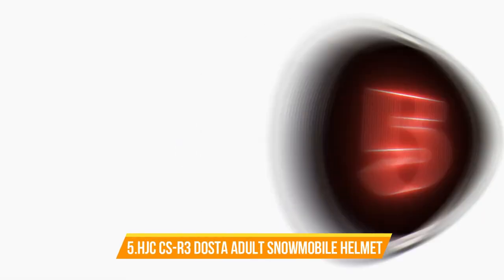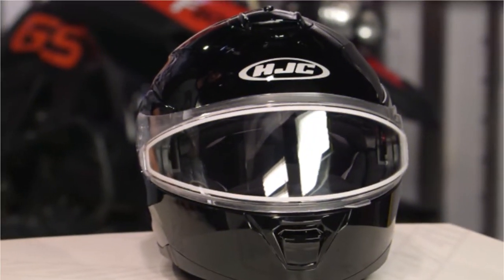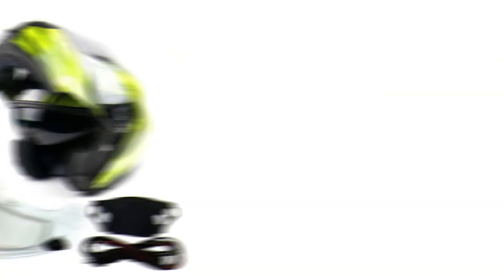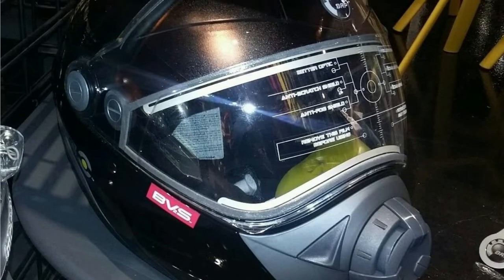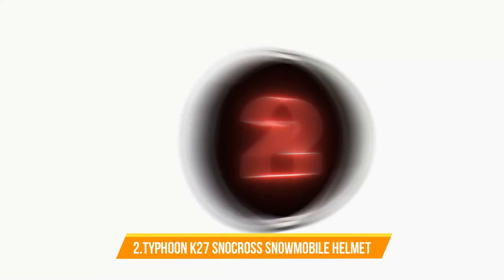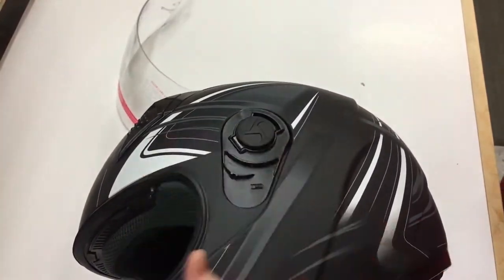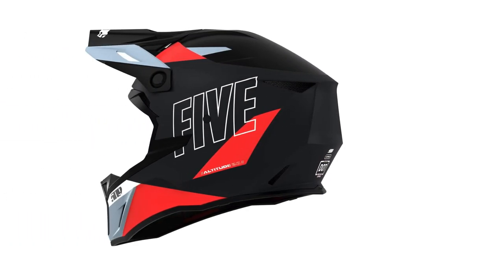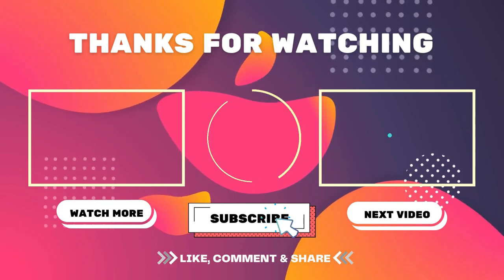5 Best Helmets for Snowmobiles to Keep You Safe in 2023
➜ 5. HJC CS-R3 Dosta Adult Snowmobile Helmet
➜ 4. Typhoon TH158 Dual Visor Snowmobile Helmet
➜ 3. Ski-doo BV2S Modular Electric SE Helmet
➜ 2. Typhoon K27 Snocross Snowmobile Helmet
➜ 1. 509 Altitude 2.0 Helmet

0:00​​ - Intro
0:24 -  HJC CS-R3 Dosta Adult Snowmobile Helmet
1:29 - Typhoon TH158 Dual Visor Snowmobile Helmet
2:30 - Ski-doo BV2S Modular Electric SE Helmet
3:34 - Typhoon K27 Snocross Snowmobile Helmet
4:38 - 509 Altitude 2.0 Helmet

Looking for a Helmet for Snowmobile?
In this video, I give you Best Helmet for Snowmobile to choose from! I narrowed down top 5 items available on the market. After spending a couple of days researching, I made this list to make your choice easier. Picking the top 5 from a huge number of brands and models is not an easy task. To make a full proof research, not only asked the professional about what is the Helmet for Snowmobile to buy, I also asked the seller about what is the most popular Helmet for Snowmobile for the money. I also read a lot of articles and blog posts on the Helmet for Snowmobile buying guide.
You'll know everything you need to know to make the best decisions.